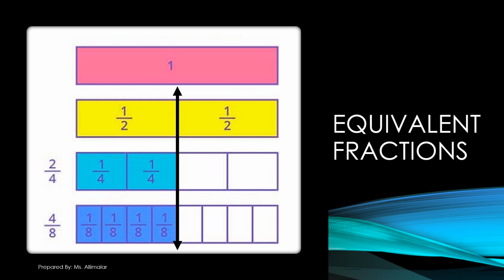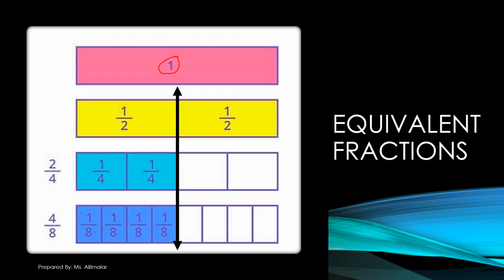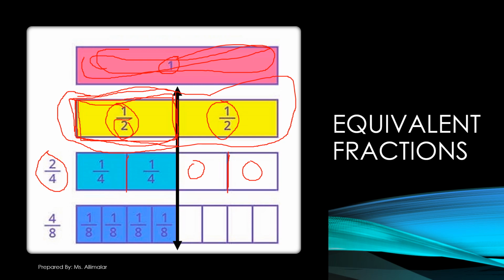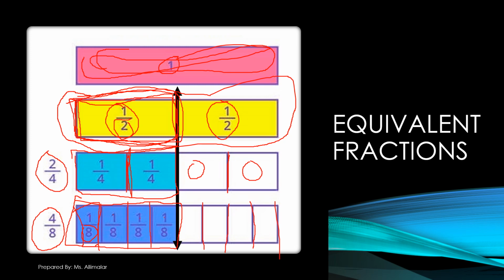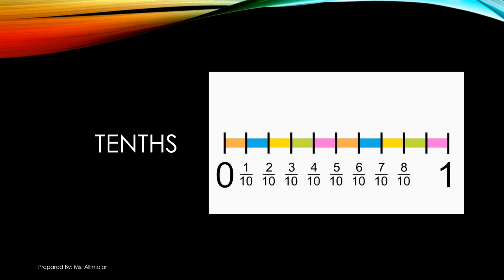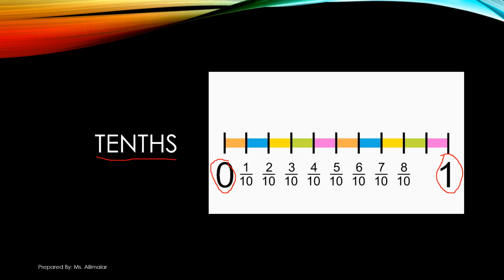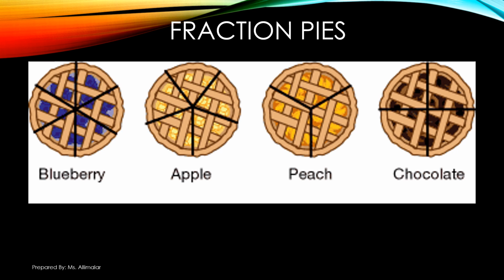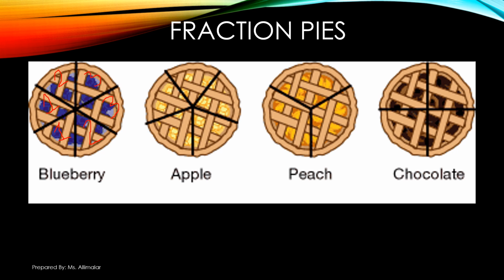Equivalent Fractions and Tenths (Grade 3)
I have uploaded this video to teach you on equivalent fractions and fraction tenths.